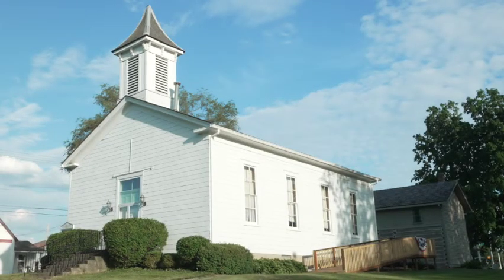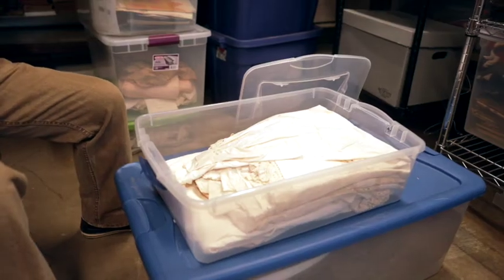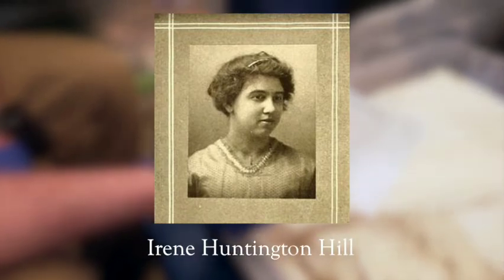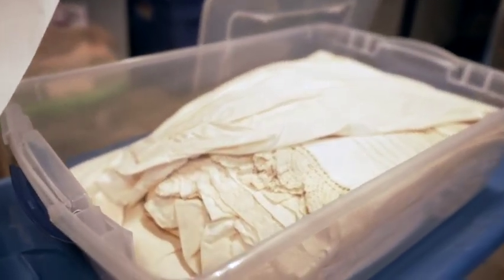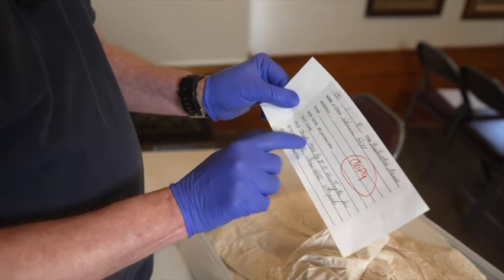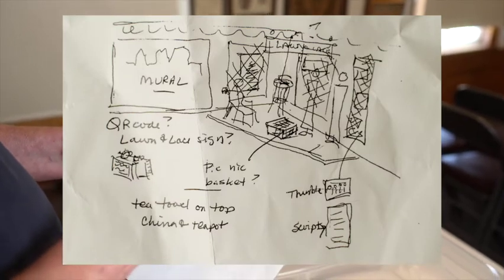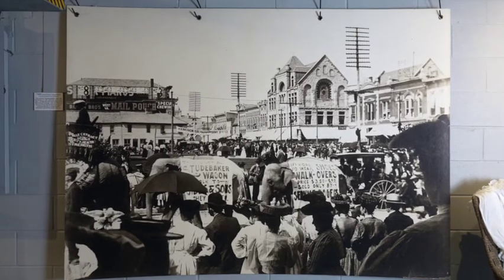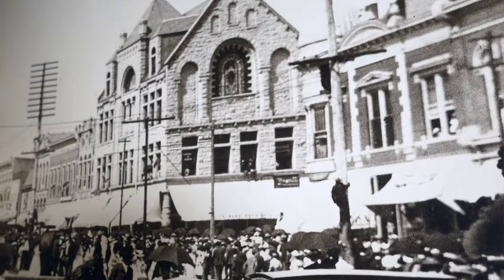Preparing a Featured Exhibit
This documentary was made possible with a grant from the Hancock Co. Tourism Commission.   We are thankful for their generosity in this effort.
This video will take you through the process of an idea of an exhibit, to the planning and preparation.   Michael Kester, Curator, will narrate you through your journey to see all the various parts of the process we went through to make this featured exhibit:  Lawn  &  Lace happen.   Enjoy!